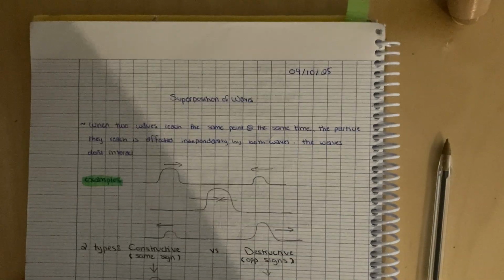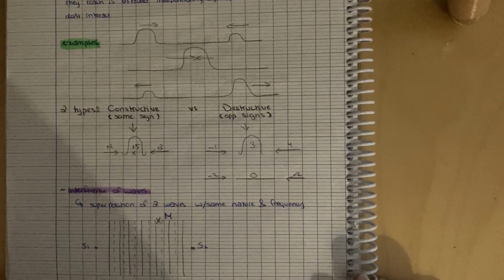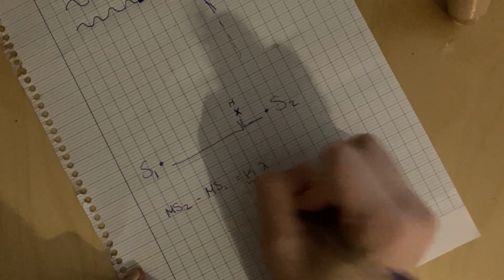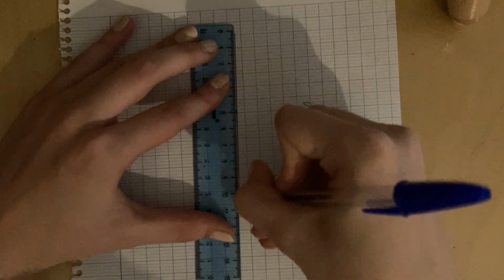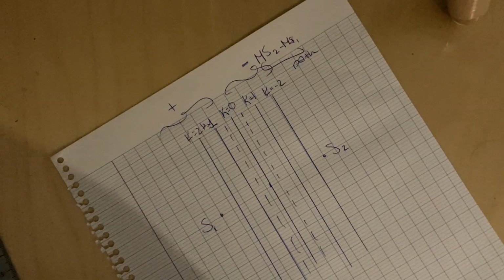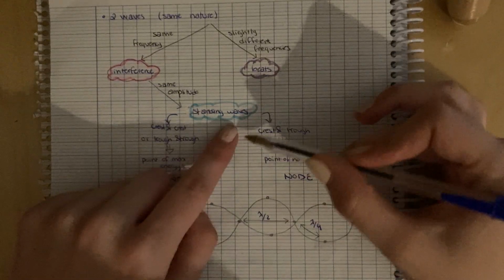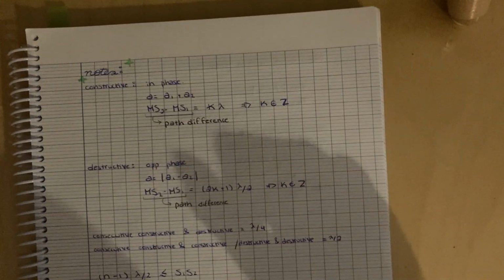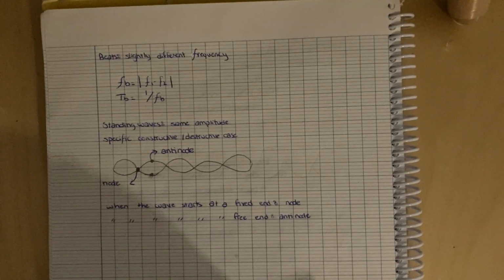Superposition of Waves - Physics Grade 11